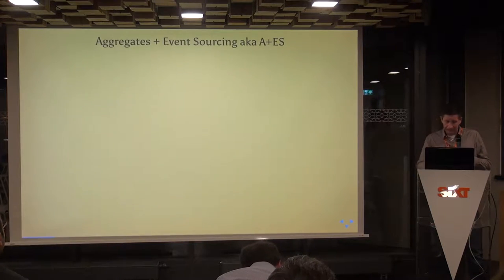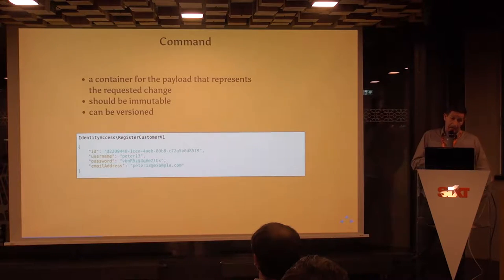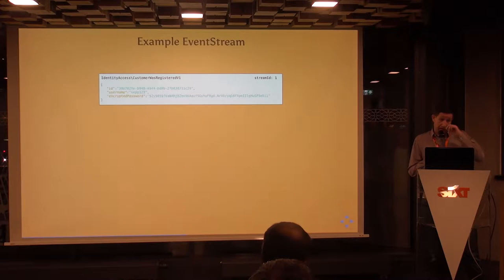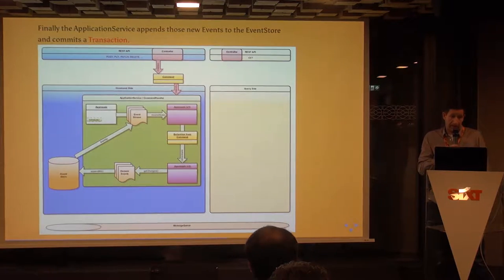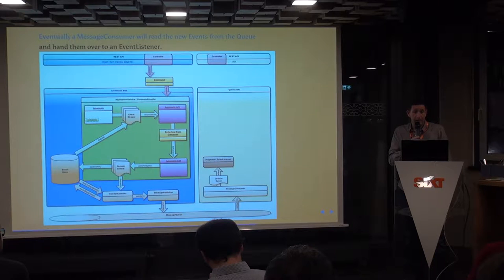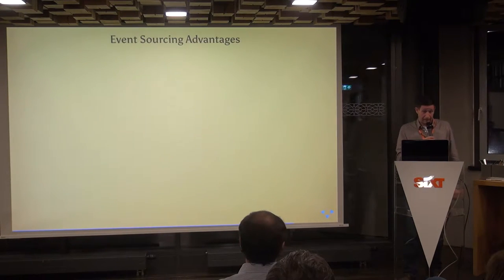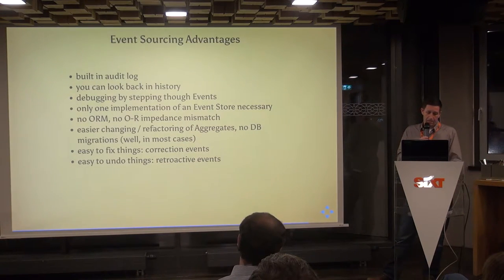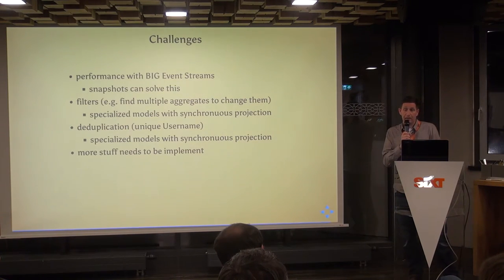Introduction to EventSourcing and CQRS (Anton Stöckl)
Building decoupled applications based on history rather than state.

Principles, Actors, Application Flow and hints regarding Possible Implementation(s).

Anton Stöckl finished his Computer Science studies at the FH Rosenheim in 1998 with a diploma. For his thesis, he already began to work with PHP in 1997. Since  2014 he is a team lead and software architect at Sixt and is responsible for modernizing the DriveNow backend systems. He is passionate about Domain Driven Design, SOLID OOP, TDD and BDD, code quality, modern technologies and development processes.

Videotaped by Gerhard Müller / TNG Technology Consulting / / @gmtng / at the PHP User Group Munich Meeting 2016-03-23 at Sixt GmbH in Pullach im Isartaal